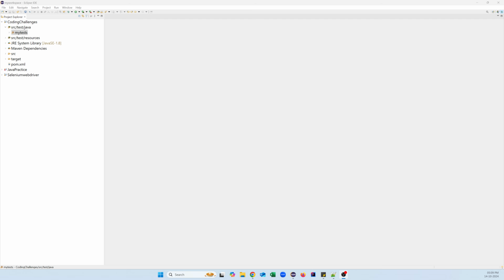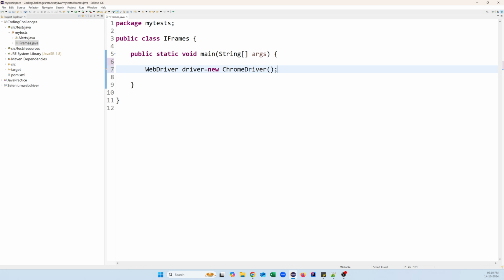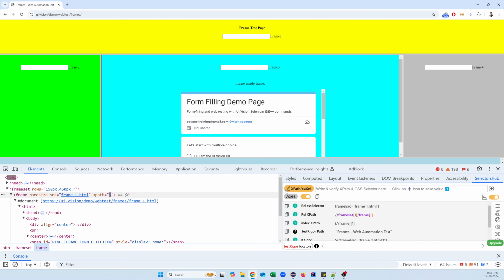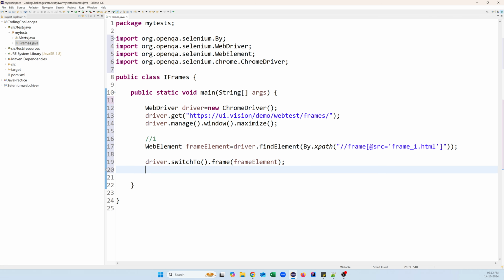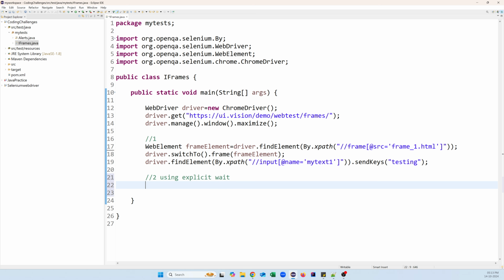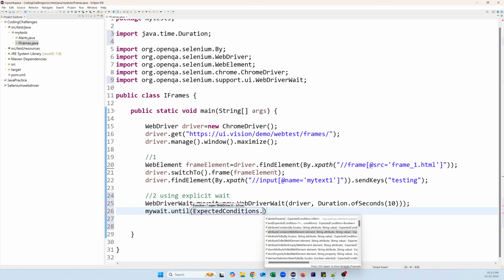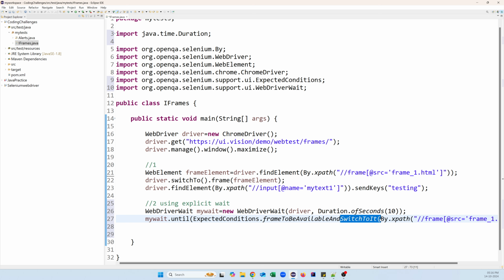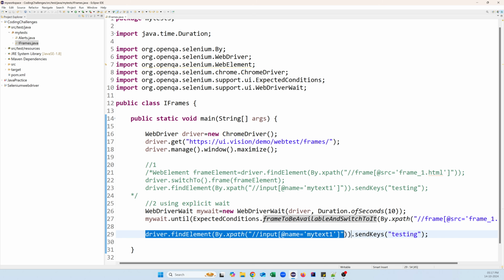Selenium Java Coding Tips & Tricks #2 | Handle iFrames without using switchTo.frame